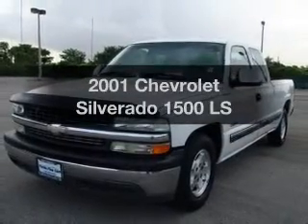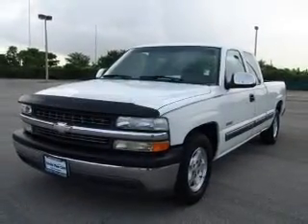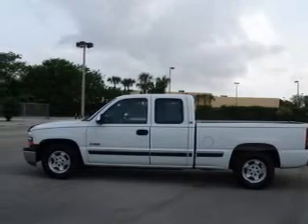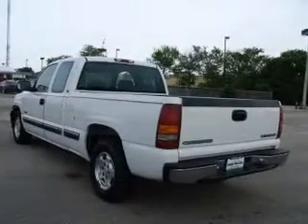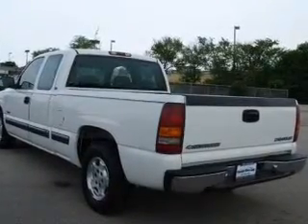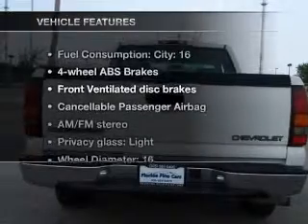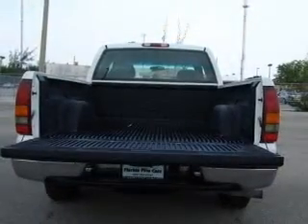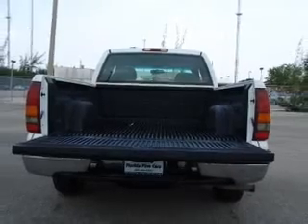2001 Chevrolet Silverado 1500 - Hollywood FL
Year: 2001
Make: Chevrolet
Model: Silverado 1500
Trim: LS
Engine: 4.8 liter 8 cylinder 16 valve
Transmission: 4-Speed Automatic
Color: Summit White
Mileage: 35470
Address:
1027 South State Rd 7